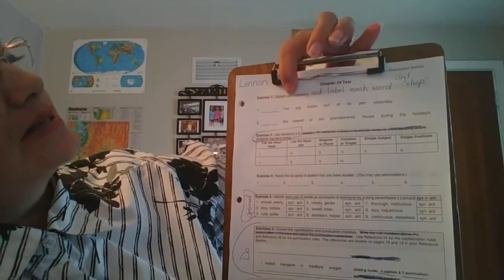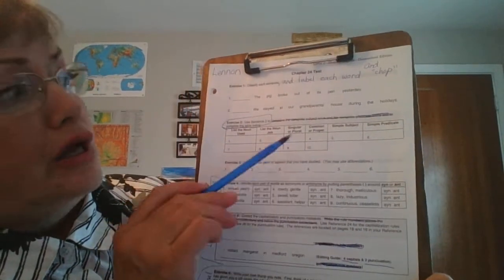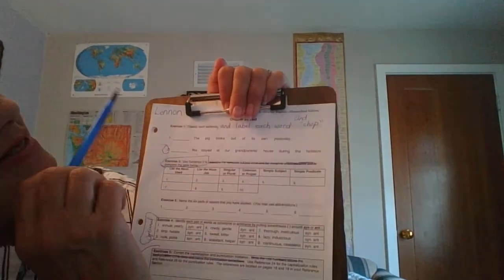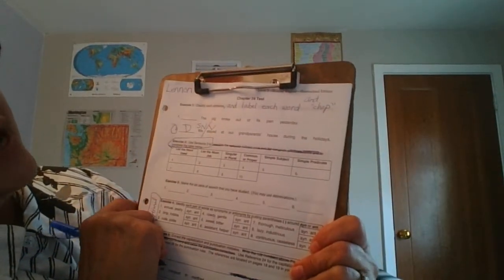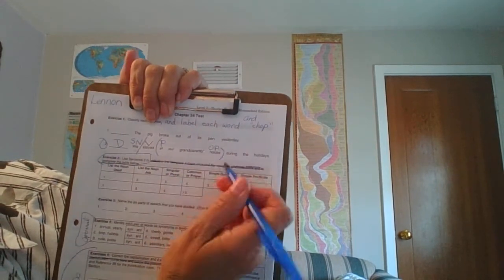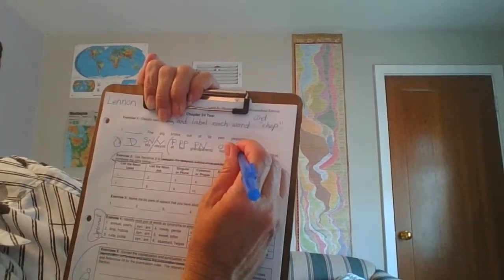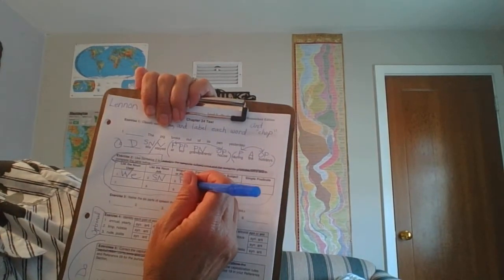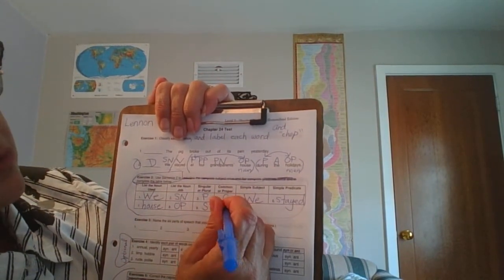2nd gr Grammar p 103